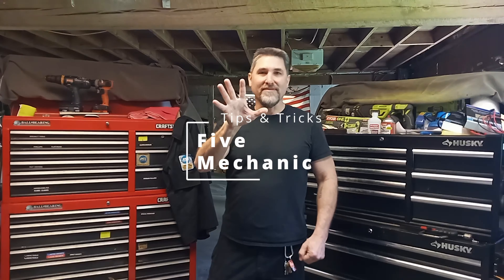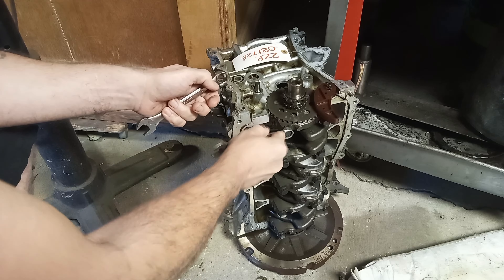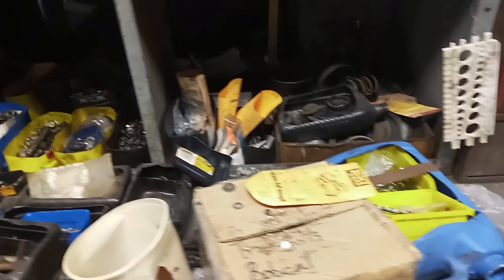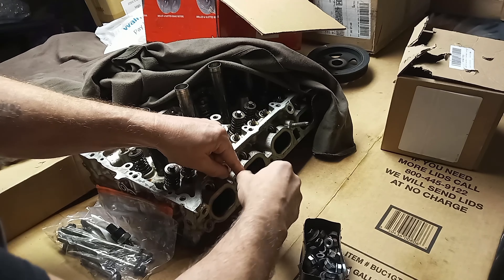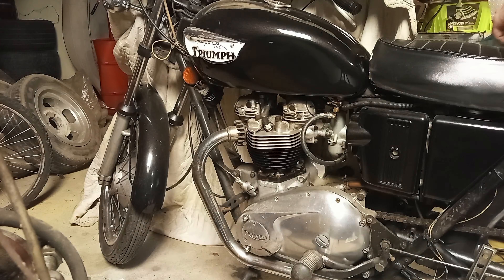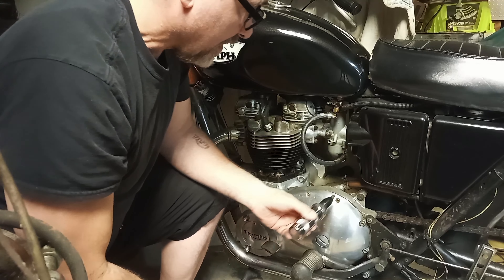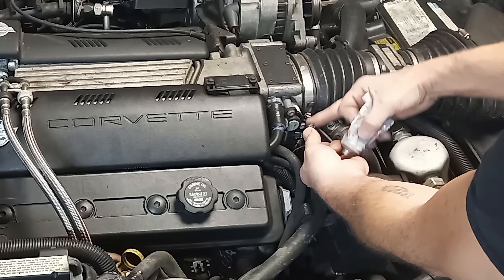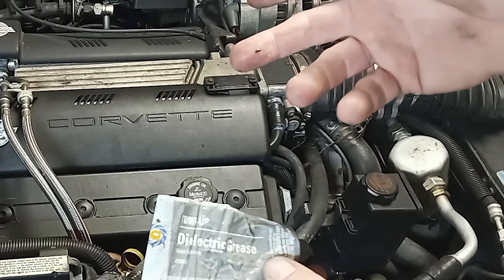Easy Mechanic tips tricks hacks 01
5 Easy DIY beginner Mechanic tips tricks hacks (episode 01) 2023
Impact driver
36" 3/8 Extension
1/2-3/8 36" extension

Favorite Tools:
1) Milwaukee Fuel Impact wrench
2) Milwaukee 3/8 Ratchet 55 Ft-Lbs
3) Ryobi cordless ratchet P344
4) Ryobi 3/8 cordless impact wrench
5) Great starter socket set
6) Victor Allen Coffee
7) Black and Decker cordless
8) Easy entry-level code scanner
9) Blutooth Scanner OBD2 code reader $20
10) NOCO Boost HD GB70 Lithium Jump Start Battery Booster

Supplies:
1) Dielectric Grease
2) Antisieze
3) Thread-locker Loctite
4) Transmission assembly lube
5) Rislone Zinc oil additive

1) My favorite tool for channel growth is Tube Buddy.
2) HP Pavilion 15 CC Intel Core i7 8850U 12GB Ram 1TB Hard-drive Touch Screen Laptop 8th Generation Intel Core i7-8550U Quad-Core Processor 1.8Ghz, (4GHz with Intel Turbo Boost)/ 12 GB DDR4-2133 SDRAM Memory/ 1TB 5400RPM SATA Hard Drive
3) Nikon D3400 DSLR Camera
4) GPS Promark Shadow drone
5) 3 Axis stabilizer
Editing Software